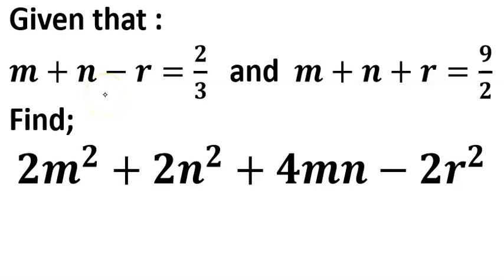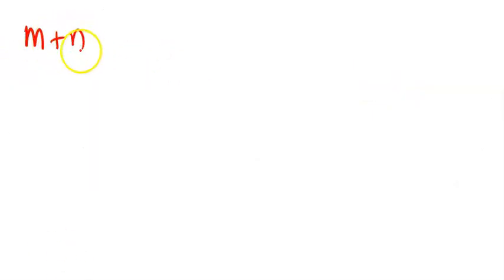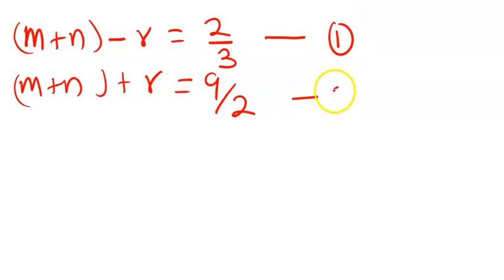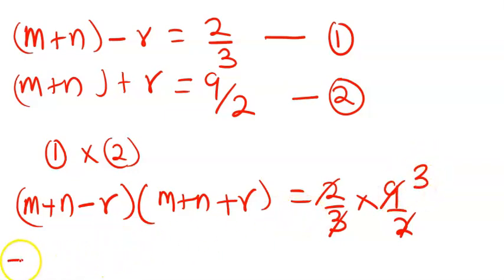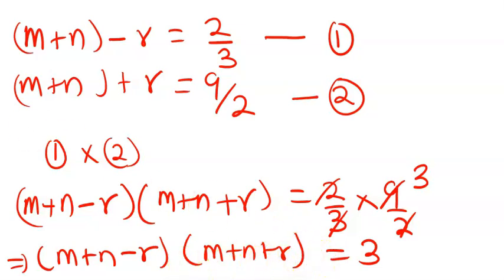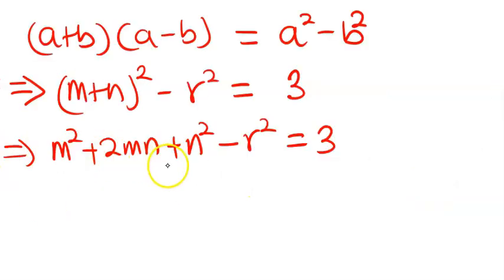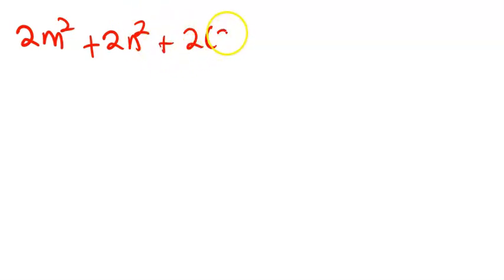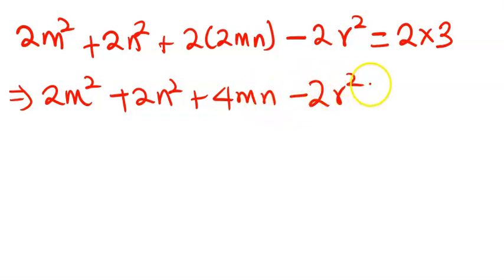Math Olympiad Q148